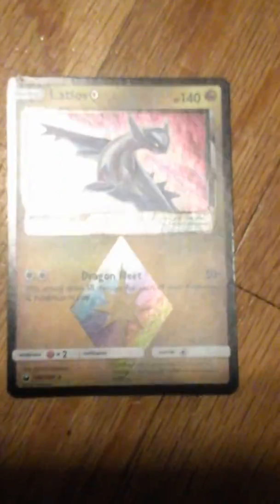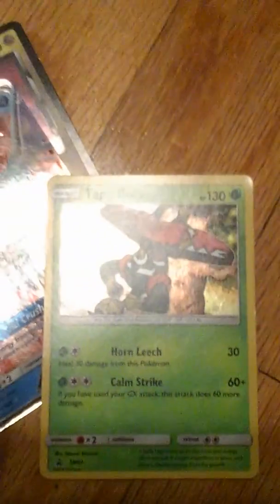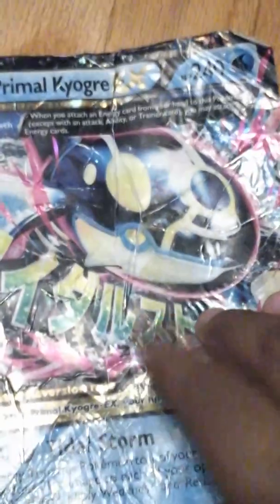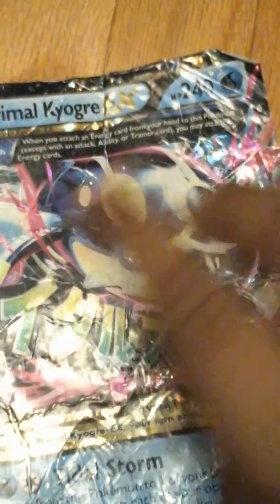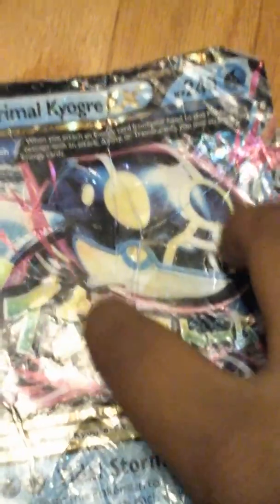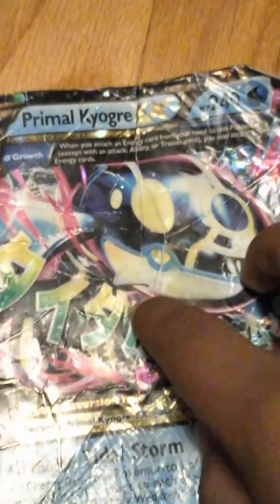Pokemon Card Showing All My Mythical and Legendary Cards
Hello Reddy the Owner here of this Channel and this is a gaming channel or really whatever I want to do on it where I mostly play games like Pokemon, Smash, Mario, & etc. I do let's plays and have clips of things as well as stream. So I hope u enjoy it and I hope u like to watch my content, and I would like to say before I end it I guess I'll See You All Later, See ya!!! Profile Picture from
My Other Socials besides Youtube